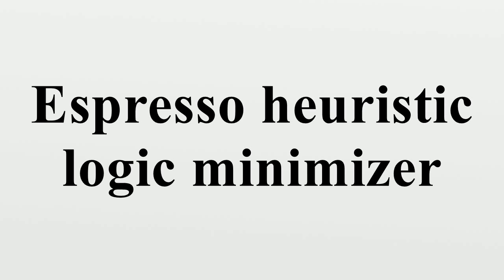Espresso heuristic logic minimizer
The Espresso logic minimizer is a computer program using heuristic and specific algorithms for efficiently reducing the complexity of digital electronic gate circuits.Espresso was developed at IBM by Robert Brayton.